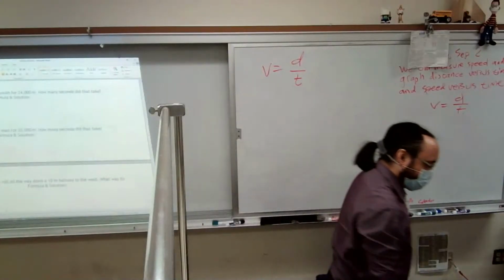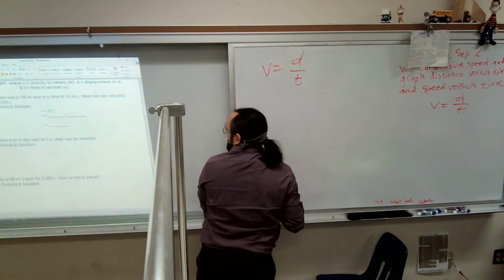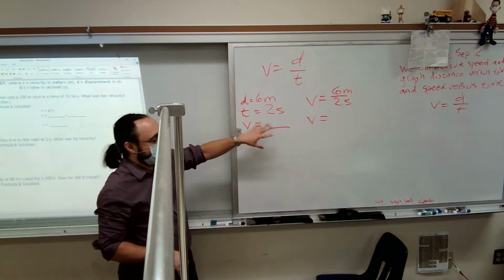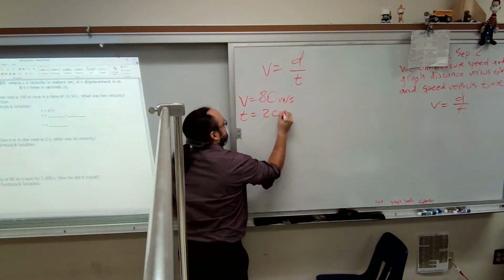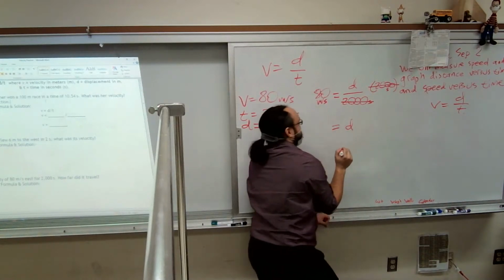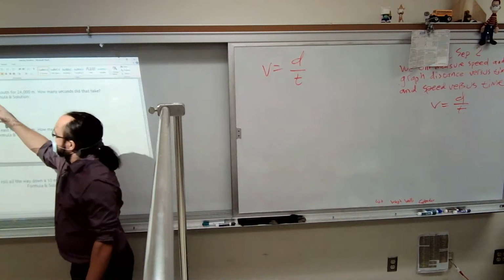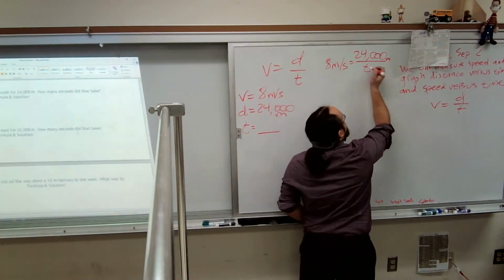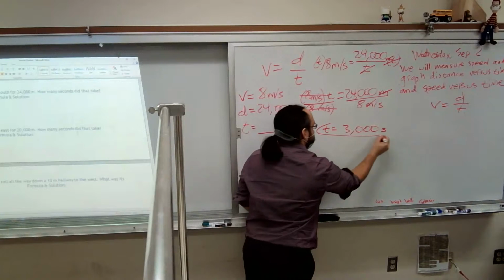Velocity Practice Video